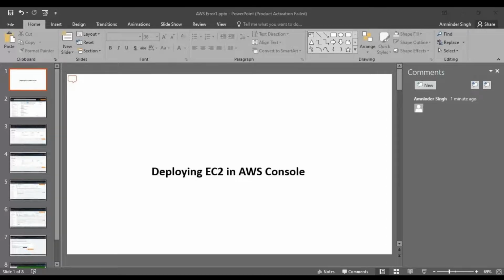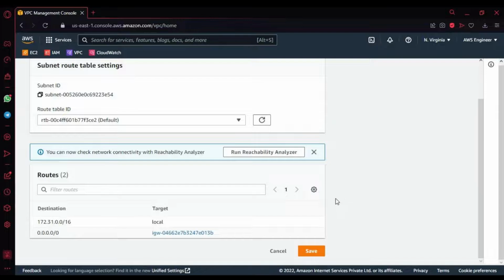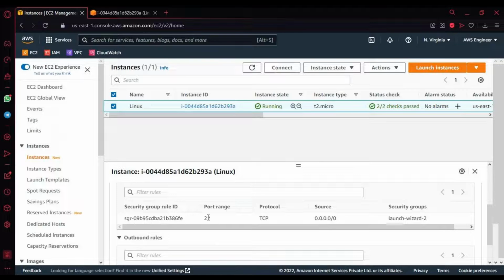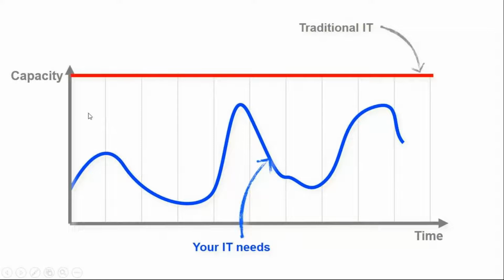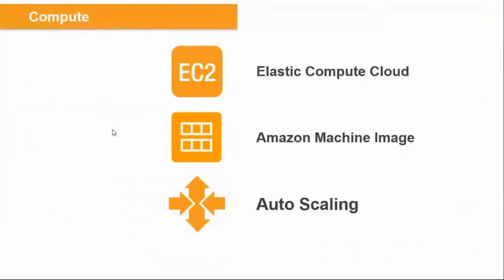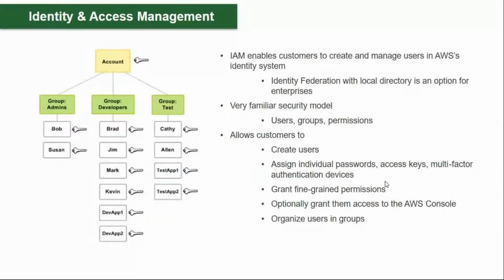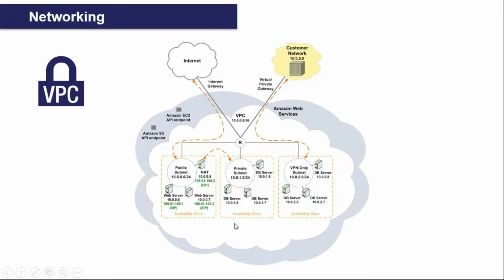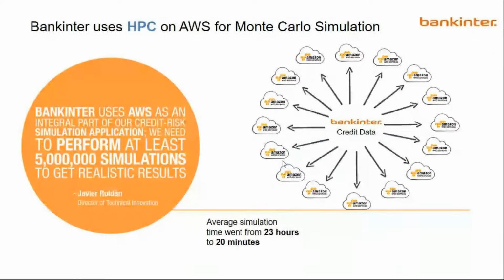AWS -Day 2#aws